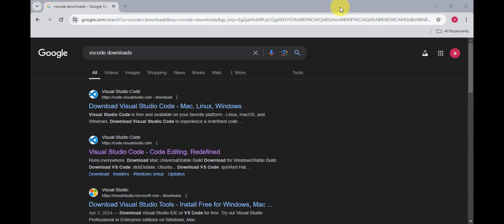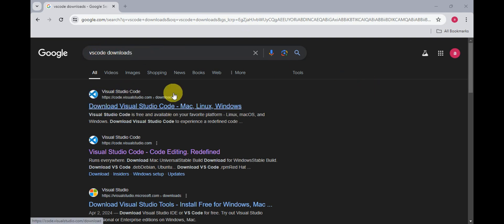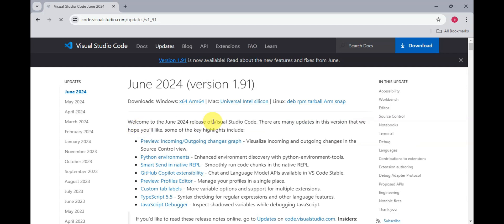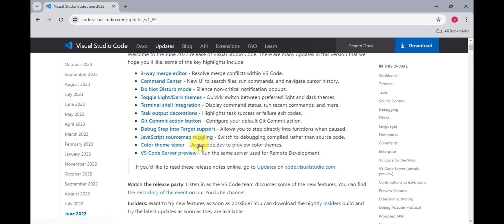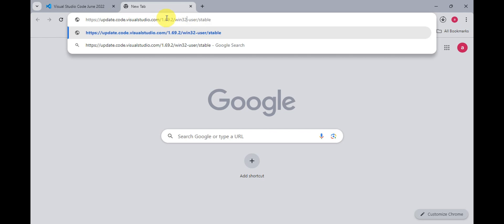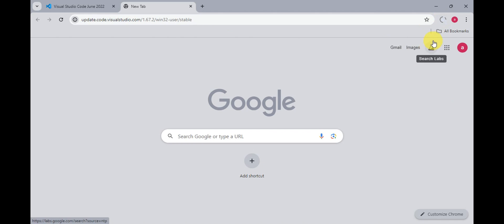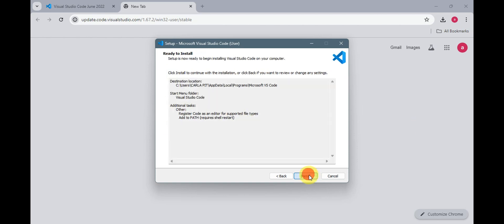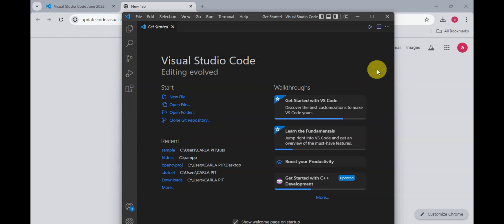How to Download & Install Visual Studio Code Windows 7 32 Bit | VS Code Not Opening in Windows 7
🚀 How to Download & Install Visual Studio Code on Windows 7 (32-bit) | Fix VS Code Not Opening! 🚀

Looking to download and install Visual Studio Code on Windows 7 (32-bit)? In this step-by-step tutorial, I'll show you how to easily get VS Code running on Windows 7 and fix common issues like VS Code not opening, crashing, or not responding.

💡 Whether you're a beginner or experienced developer, this guide will help you set up VS Code smoothly on your Windows 7 machine.

📌 Watch now and get VS Code running on your Windows 7 (32-bit) system without issues!